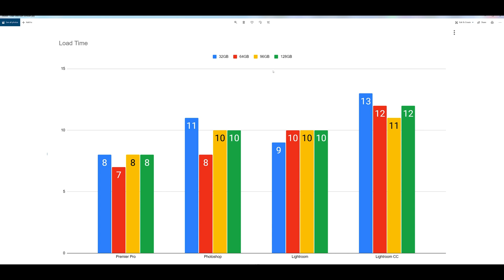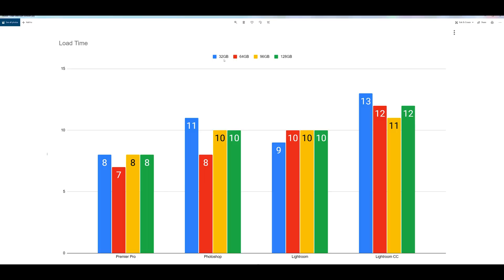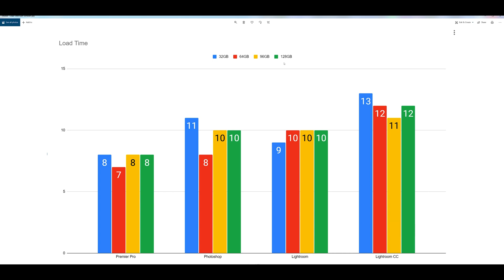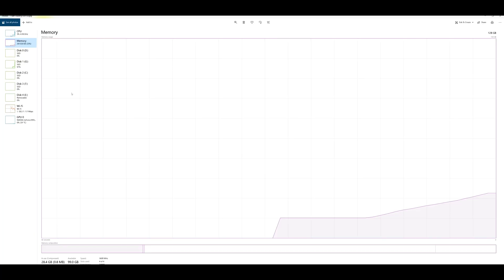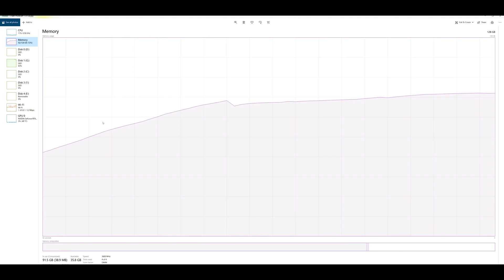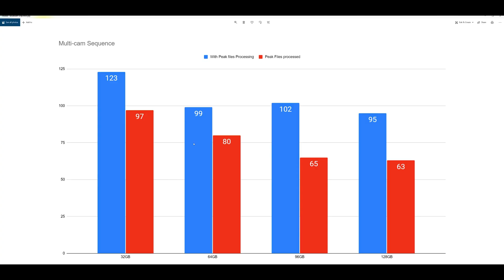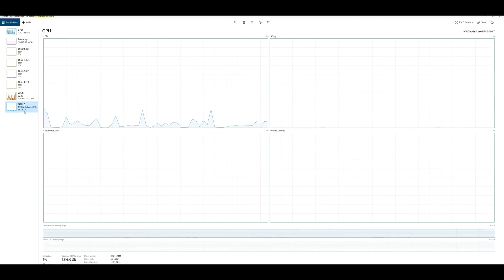How Much RAM Do You Need | My Experience Content Creation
The most popular asked question. How much RAM do you need? Specifically for content creation software and big applications. How much RAM do you need for video editing and other high end complicated software is the common question as everyone has their own opinion. In this video we look at how much RAM do you need for video editing and content creation software specifically Premier Pro, Photoshop, Lightroom and Light Room CC. My goal is to show examples of relevant information I wish I had when I was deciding on my purchase of 64GB vs 128GB or RAM and the software I use so that it can help you make a better more informed decision before spending money. Investing in the right RAM size is preferable.

To be completely blunt 64GB is the sweet spot and minimum for a good experience. 128GB is a benefit that will make you happy you spent the money.

If you are a video gamer, go for the fastest RAM along with 32GB if you are multitasking or 16GB if it is just for gaming. But if you you are serious about content creation then 64GB will be much more beneficial for the high end software.

Speed times will not effect you as much when we get into 64GB and 128GB or RAM requirements for the big software. Make sure you buy at least 3600 MHz CL18 sticks for AMD systems.

0:00 Start
0:16 Intro to Video 64GB vs 128GB
1:15 My RAM Purchase
1:48 Load Times  Premier Pro, Photoshop, Lightroom, Lightroom CC
2:48 Loading 650 GB of Video into Premier Pro
3:21 Multi Cam in Premier Pro 725 GB and 3 Camera
4:19 Processed Peak Files vs Non Processed Peak Files
5:20 Does 64GB vs 128GB make a difference for Premier Pro?
6:30 Loading 3000 plus photos into Lightroom CC and RAM performance
7:14 Windows and storage drive while indexing
7:51 GPU processing? 8GB vs 10GB?
8:19 My recommendation with my experience and workflow
9:38 My thoughts with 64GB vs 128 GB with one software
10:10 Upgrades and bottle neck thought process
11:05 Research and really get what you need

I answer a lot of questions in the following video:

Buying Ram? Answers to Questions Before Buying RAM

My PC build is an AMD 5900x, 128GB RAM, NVIDIA 3060Ti